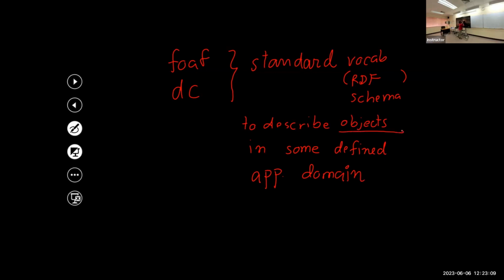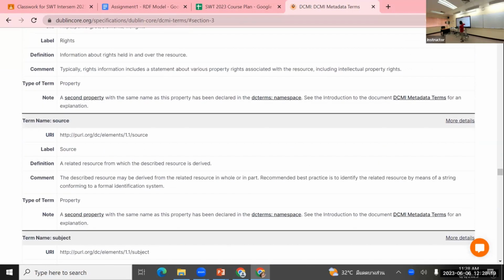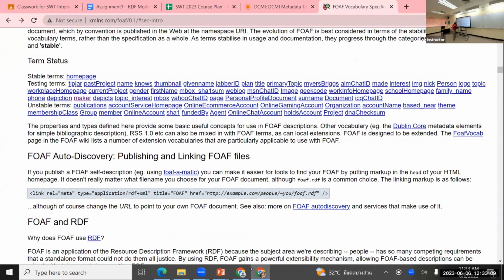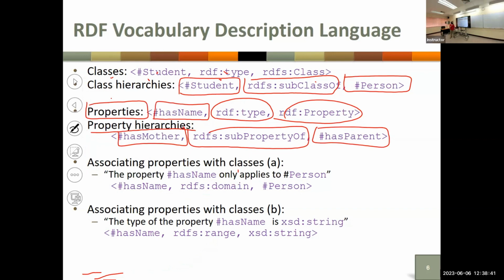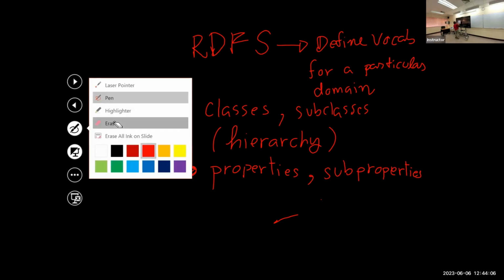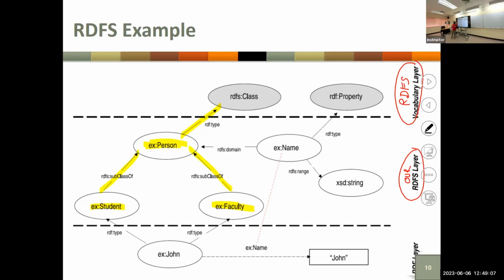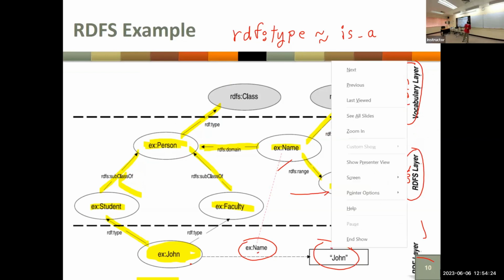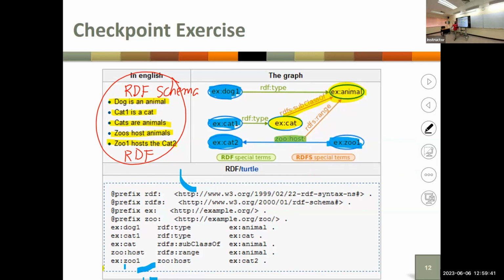The Semantic Web Technologies: Unit 03-2 RDF Schema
This video is part of the Semantic Web Technologies course. This lecture talks about RDF Schema.